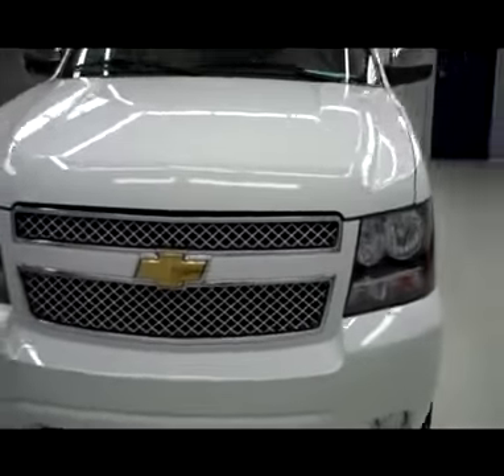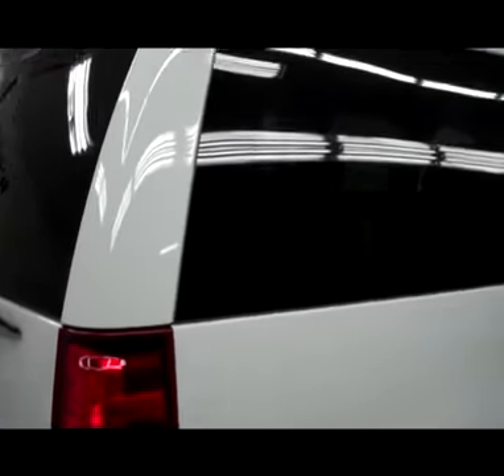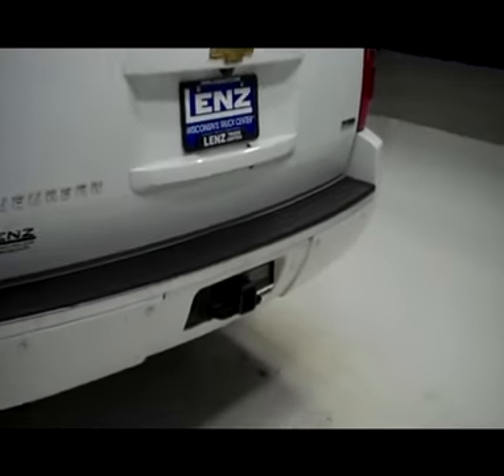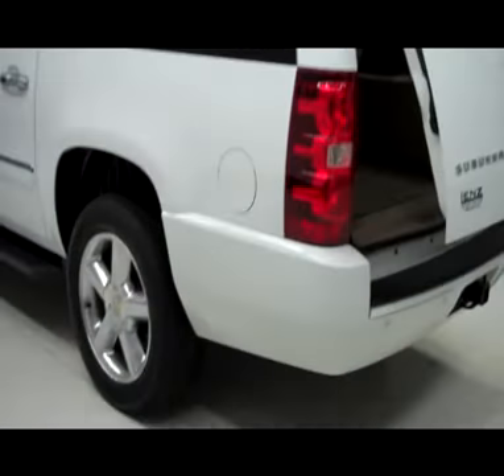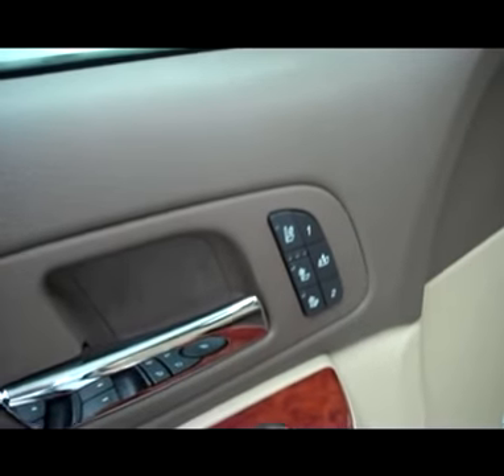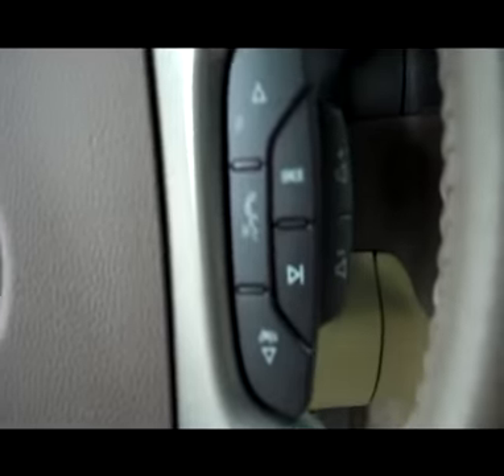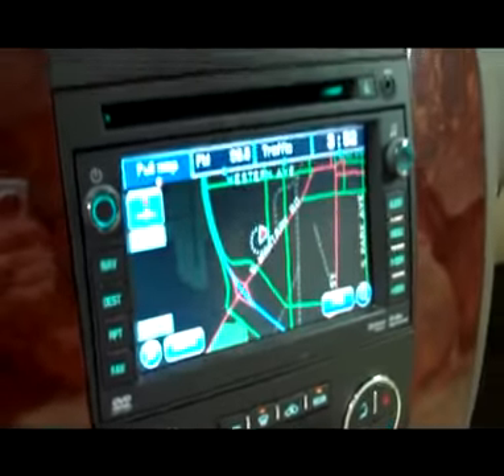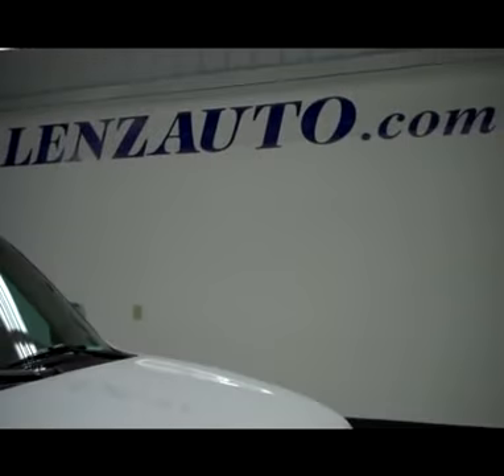2010 CHEVROLET SUBURBAN Fond Du Lac, WI P3335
2010 CHEVROLET SUBURBAN Fond Du Lac, WI
Stock

536 S. Seymour St.

WATCH A FULL VIDEO OF THIS 2010 CHEVY SUBURBAN P3335! 1 OWNER! CLEAN CARFAX! 5.3 LITER V8 ENGINE WITH ACTIVE FUEL MANAGEMENT, E85 FLEX FUEL VEHICLE ETHANOL FFV, LTZ PACKAGE 1LZ, FACTORY NAVIGATION SYSTEM WITH NAV DISC INCLUDED, FACTORY TV AND DVD REAR ENTERTAINMENT SYSTEM TV/DVD DVD PLAYER RES, 6 SPEED AUTOMATIC TRANSMISSION WITH OPTIONAL MANUAL TAP SHIFT, TURN DIAL 4X4 FOUR WHEEL DRIVE, DUAL POWER AIR CONDITIONED AND HEATED SEATS, TAN LEATHER SEATS BUCKETS, MEMORY DRIVERS SEAT, 2ND ROW HEATED BENCH SEATING, 3RD ROW SEATS BENCH SEATING, 8 PASSENGER EIGHT, POWER MOONROOF SUNROOF, REVERSE CAMERA, STABILITRAK TRACTION CONTROL, AUTORIDE, ONSTAR, XM SATELLITE RADIO CAPABILITIES, TOWING PACKAGE(RECEIVER HITCH, WIRING, & TRANSMISSION COOLER), 3.42 GEARS WITH LIMITED SLIP DIFFERENTIAL, CHROME TRIMMED POWER FOLD IN POWER MIRRORS WITH BUILT IN DIRECTIONAL SIGNALS, INTEGRATED FACORY ELECTRIC BRAKE CONTROLLER, RUNNING BOARDS, BRIDGESTONE DUELER H/L P275/55 R20 TIRES, 20 FACTORY POLISHED ALUMINUM RIMS, KEYLESS ENTRY, FACTORY REMOTE START, CD PLAYER, AUXILIARY JACK AND USB JACK, BOSE SOUND SYSTEM, REAR AIR AND AUDIO CONTROLS, POWER RAISE AND CLOSE REAR GATE AND MANUAL RAISE GLASS, SIDE AIRBAGS CURTAIN AIR BAGS, POWER PEDALS, REVERSE SENSORS, MULTI-FUNCTION STEERING WHEEL, DRIVER INFORMATION CENTER, HOMELINK SYSTEM WITH THREE PROGRAMMABLE LIGHTING,SECURITY,GARAGE BUTTONS, L.A.T.C.H. CHILD SAFETY SYSTEM, DUAL CLIMATE CONTROL, REAR WINDOW DEFROSTER, COMPASS/TEMPERATURE/MILEAGE DISPLAY, FOG LIGHTS, TINTED WINDOWS, HUSKY LINER FLOORMATS, SIDE WINDOW BUILT IN ANTENNA, WOODGRAIN DASH AND DOOR TRIM, ROOF RACK, AIR, CRUISE CONTROL, TILT, POWER LOCKS, POWER WINDOWS, FACTORY BUMPER TO BUMPER WARRANTY UNTIL 36,000 MILES! FACTORY POWERTRAIN LIMITED WARRANTY UNTIL 100,000 MILES! THIS SUV IS ELIGIBLE FOR A 100,000 MILE PARTS AND SERVICE AGREEMENT! 1 OWNER! CLEAN CARFAX! VERY VERY CLEAN INSIDE AND OUT! RUNS AND DRIVES EXCELLENT! THIS IS ONE OF THE SHARPEST 2010 CHEVROLET SUBURBAN SUVS WE HAVE EVER HAD ON OUR LOT WITH NAV SUN ROOF MOON ROOF TV/DVD AND EIGHT PASSENGER! MAKE YOUR MOVE BEFORE THIS SUPER CLEAN 4WD SUV IS GONE! 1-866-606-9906. VIEW OUR COMPLETE INVENTORY OF AROUND 500 VEHICLES . ***If you are looking for financing Lenz Truck Center can help!  We have on the spot financing! Bad Credit or Good we will work with your 17 banks to get you approved and for a great rate! If you live far away or close to us we make it our promise to make sure you are a happy customer before, during, and after the sale! Lenz Truck Center has been in business and family owned for 25 years! With a new generation taking over we plan on making this the place you and your children buy their next vehicle! Lenz Truck Center is the country's fastest growing dealership!  Lenz Truck Center has grown from about a 40 vehicle inventory in 1999 to over 400 today!  Our selection is unmatched in the industry with more high quality used diesel trucks than anyone in the Midwest. All here in Fond du Lac, Wi!  All of our vehicles are Lenz Certified and ready to be delivered!  All prices are plus any applicable state taxes and service fees.  We will do our best to keep all information current and accurate, however the dealership should be contacted for final pricing and availability.